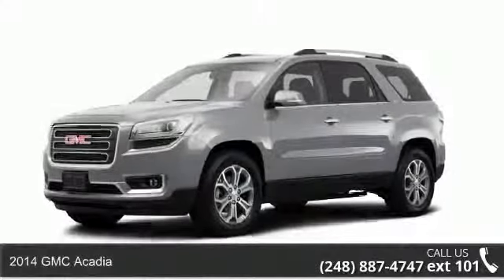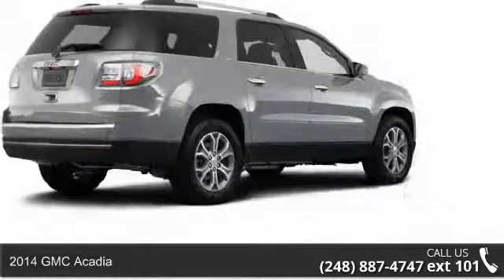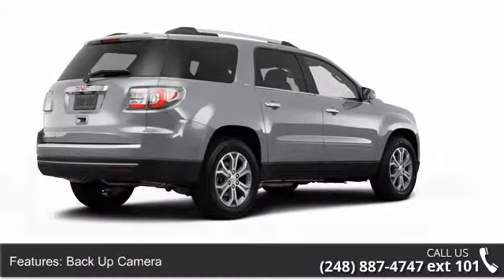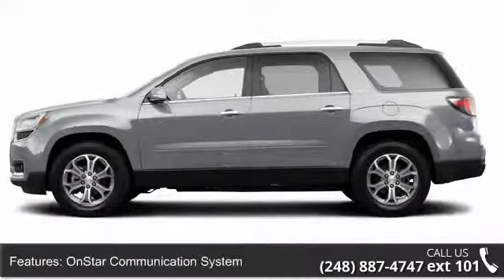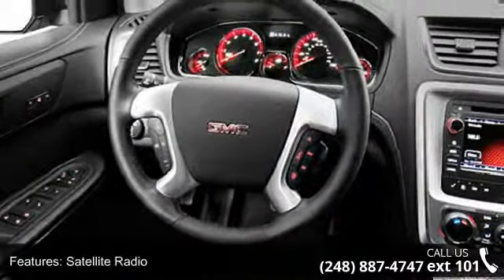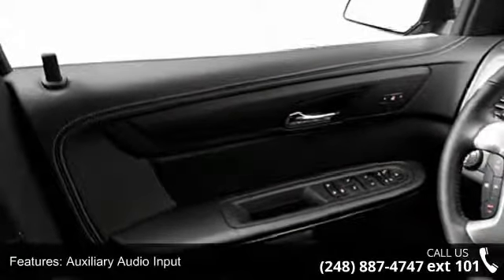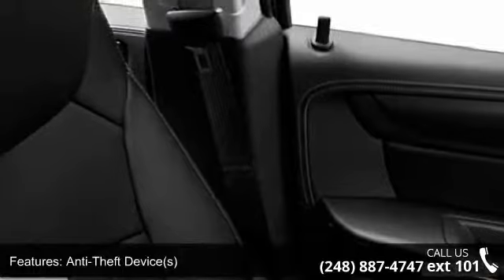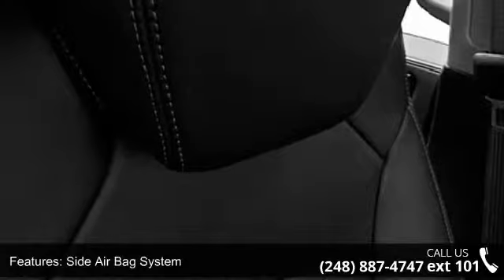2014 GMC Acadia - LaFontaine Cadillac Buick GMC - Highla...